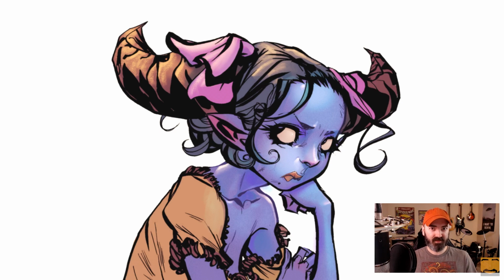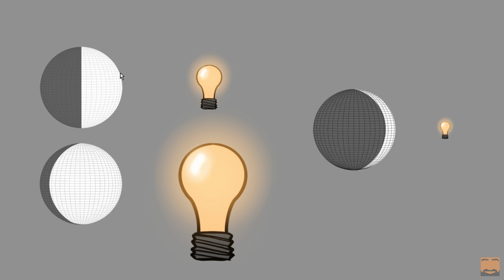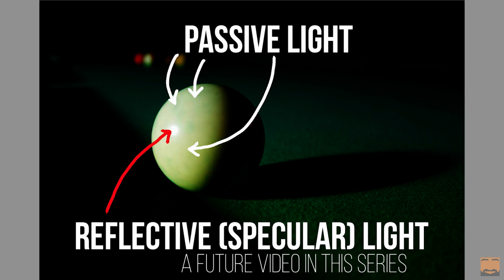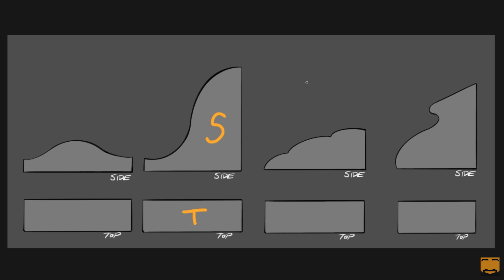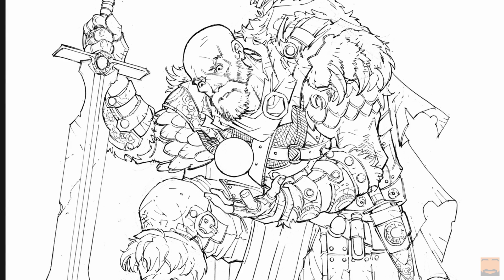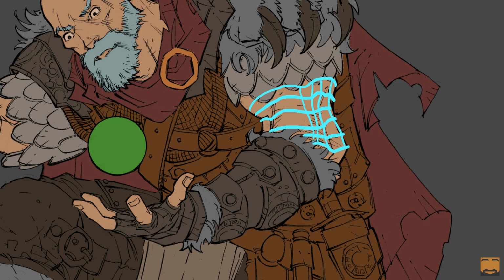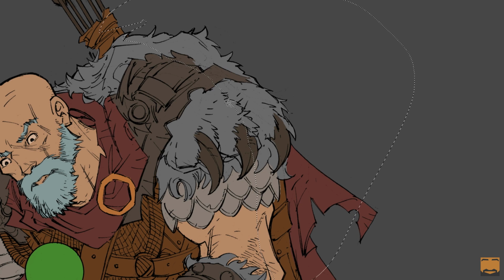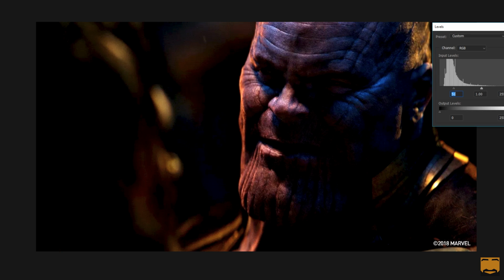Digital Coloring | Where Do Highlights Go? Part 1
In this video, I'll be showing you how I think through where to render highlights and shadows. This is the first part of a new digital coloring tutorial series here on YouTube. I'll break up the next one. This one ran a little long :)

• Thanks to Max Dunbar for the ranger drawing!

• Thanks to Adam Archer & Iron Cross Publishing for the blue-skinned girl art!

Recommended reading:
How to Render
Color & Light